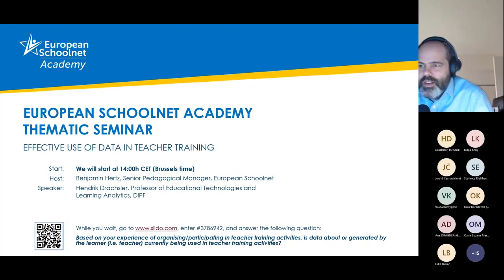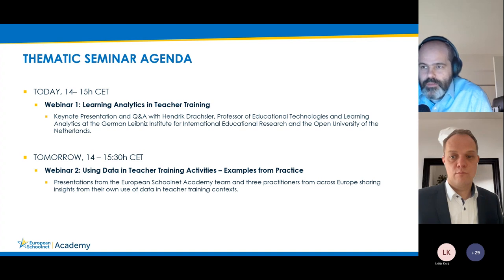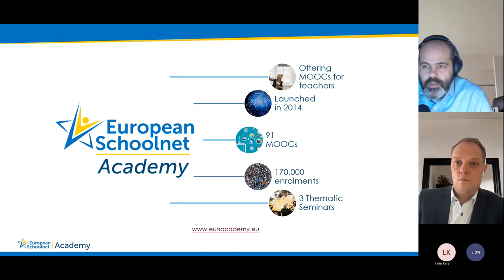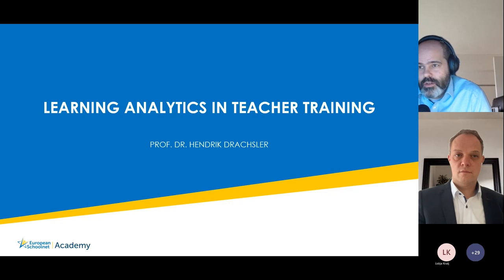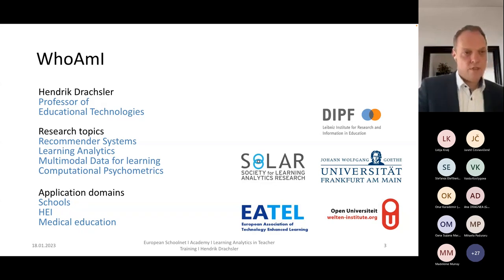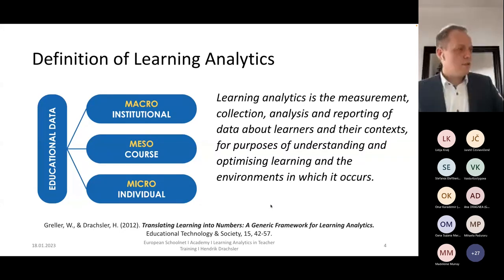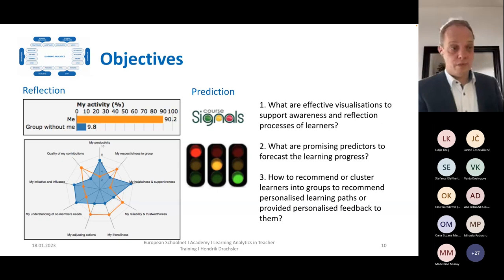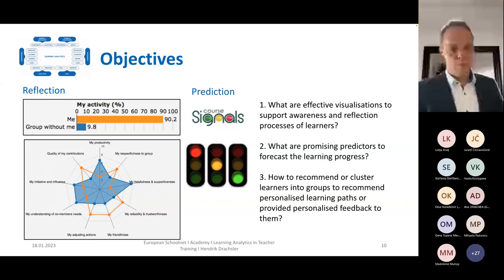Webinar 1 - European Schoolnet Academy Thematic Seminar: Effective Use of Data in Teacher Training.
Learning Analytics in Teacher Training, Keynote Presentation and Q&A with Hendrik Drachsler, Professor of Educational Technologies and Learning Analytics at the German Leibniz Institute for International Educational Research and the Open University of the Netherlands.